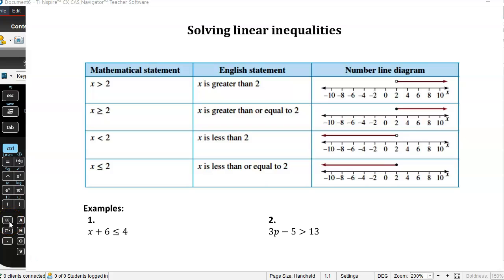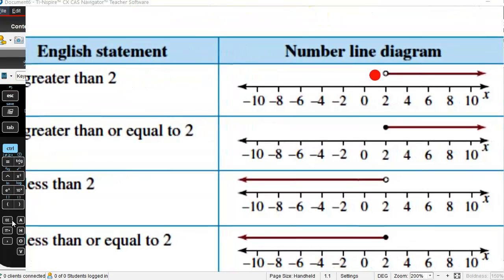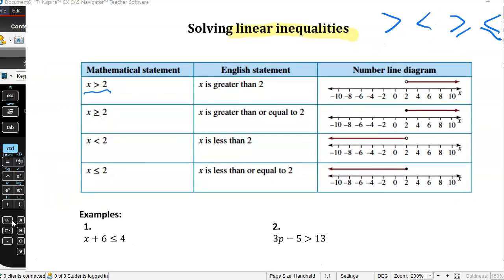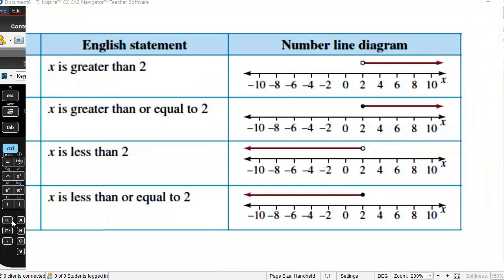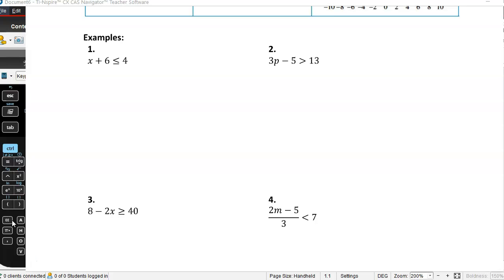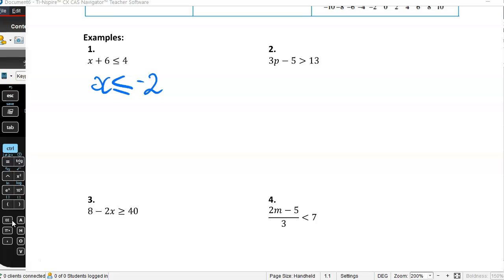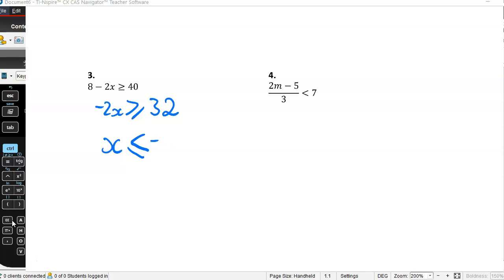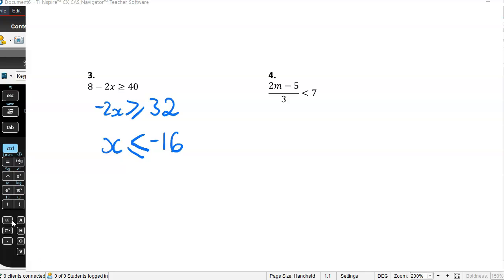Solving linear inequalities